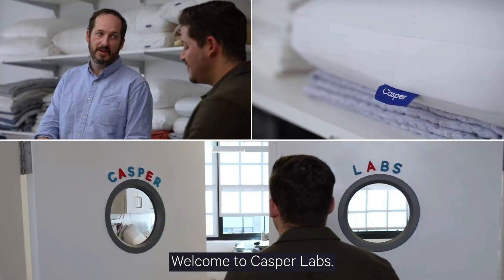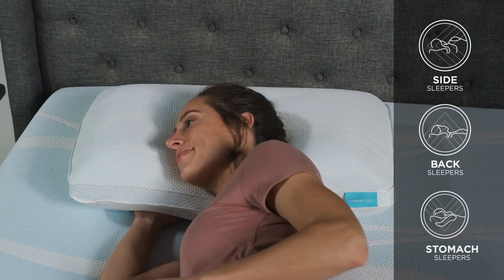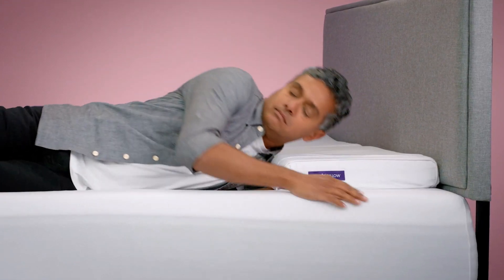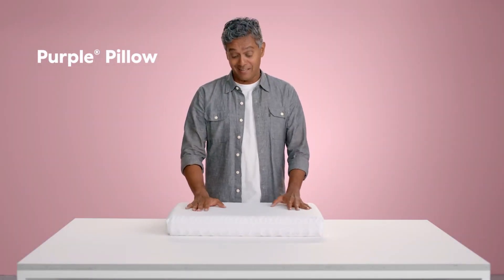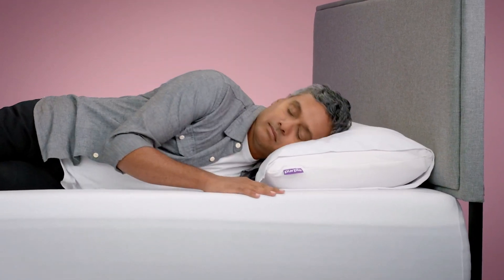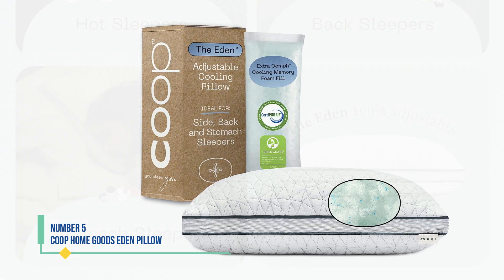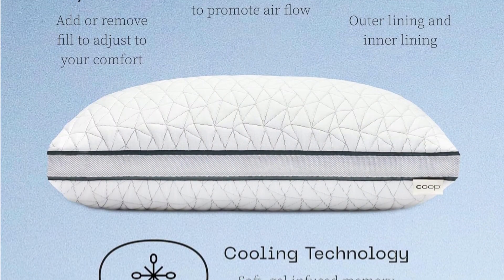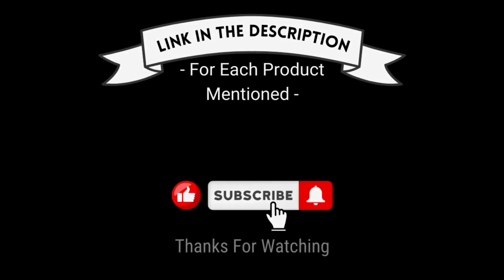Top 5 Best Cooling Pillows for Hot Sleepers | Expert Reviewer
✔️Top 5 Best Cooling Pillows for Hot Sleepers🔥 💥
📌Product Link📌
✅ My Picks ✅1.Tempur-Pedic Breeze Pro+ Advanced Cooling Pillow
✅ Best Value ✅2.Purple The Purple Pillow
✅ For Beginners ✅3.Purple Harmony Pillow
✅ Premium ✅4.Casper Snow Foam Pillow
✅ Trending ✅5.Coop Home Goods Eden Pillow

For those who tend to wake up drenched in sweat and uncomfortably hot, it's a scenario that can ruin a good night's sleep. However, the solution might be simpler than you think. Cooling pillows are designed to combat this issue, offering a refreshing reprieve from overheating. Equipped with advanced technology, these pillows actively absorb excess heat, minimizing the likelihood of night sweats. What's more, their cool-to-the-touch surface ensures that every side of the pillow remains comfortably chilled. While they may not entirely eliminate hot flashes or alter the climate, pairing a cooling pillow with cooling sheets or a temperature-regulating mattress pad can significantly reduce discomfort and promote better sleep quality.
Expert Reviewer brings you the best product which can help you in your daily life. We did extensive research and pointed out the best ones. There are many products available to choose from, each with different characteristics, benefits, and prices. To help you make an informed decision, we did extensive research, read tons of reviews, and made a video with complete guideline. Stay updated with our cool products as it will make your life much more easier.